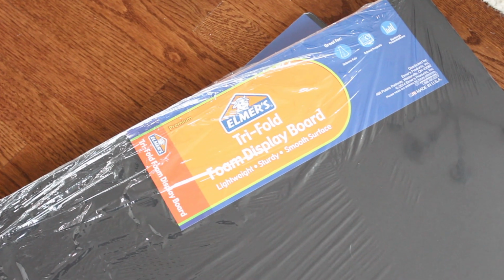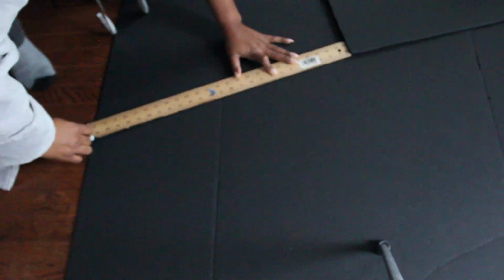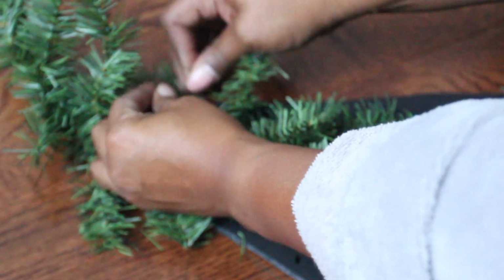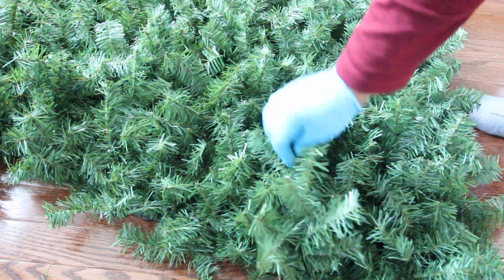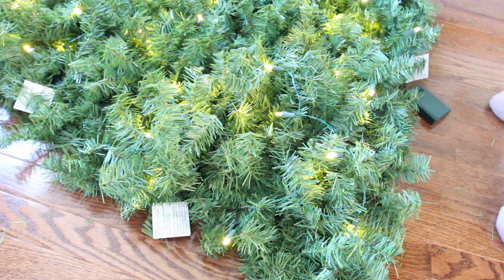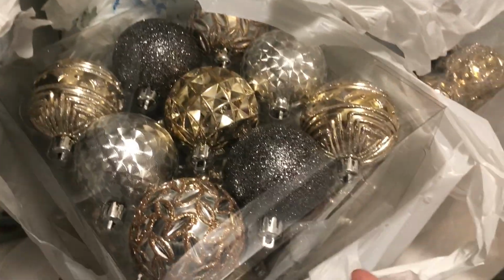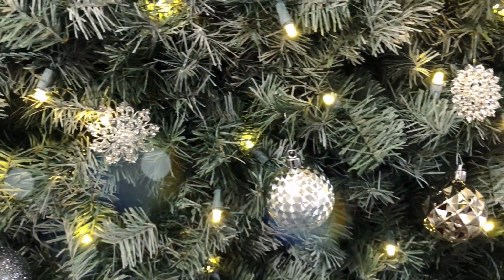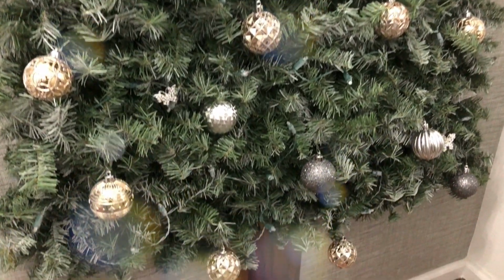DIY Wall Christmas Tree - Holiday Decor Ideas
Are you looking for DIY Christmas decor ideas? In this video, I’m sharing my experience making a Wall Christmas Tree.

Project Supplies Used:
- Black Foam Board (Qty: 2) - I used 36” x 48” Tri-Fold Foam Boards but you can use the ones that do not fold too
- Scissors
- Floral Wire
- Screwdriver or something similar to make holes
- Utility Knife or Xacto Knife
- 9ft Garland (Qty: 8-9) - It really depends on how full and tall you want your tree
- Artificial Snow Can (Optional)
- Ornaments of your choice
- Battery Operated Lights (Optional)
- Ook Picture Hanger and Command Strips to secure tree to wall

➤ Let's Keep In Touch:

If you are into home decor and would like to have a place to showcase your work, DIY projects, ask questions about decorating, give advice or share what decor you have or want to purchase, join the Facebook groups,

➤ Business Address:
Tresha Armstrong
Noir Home Interiors
15000 Potomac Town Center, Ste. 100265

➤ Camera Used To Shoot: Canon T5i